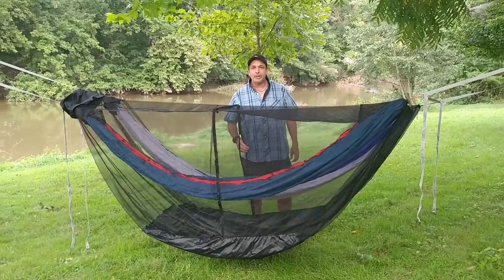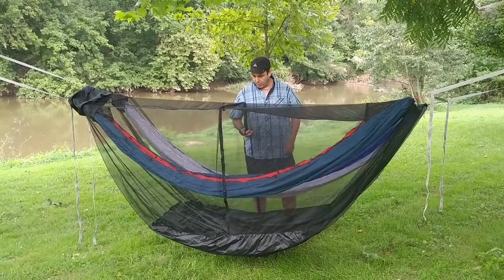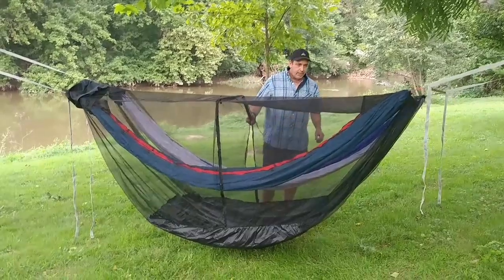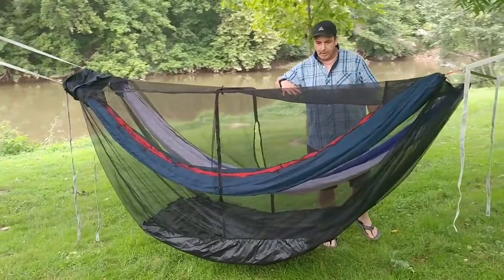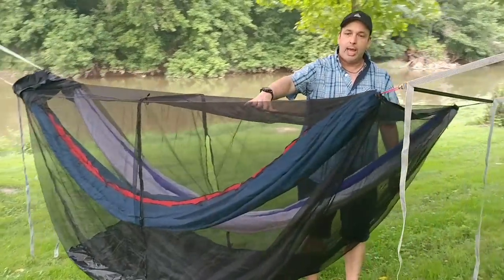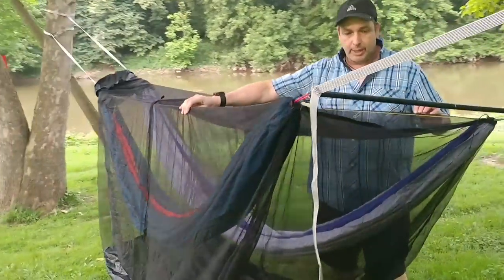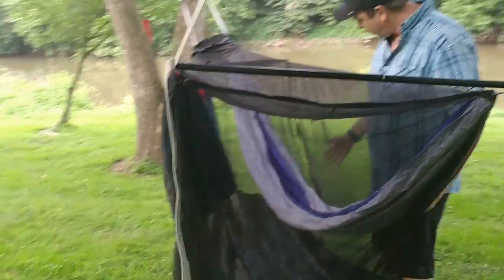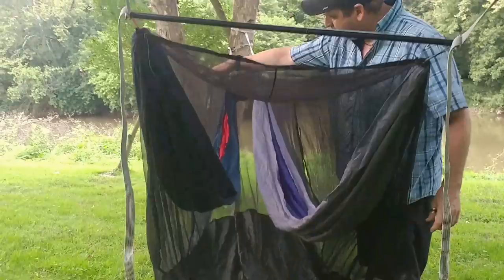Birds Nest Bugnet